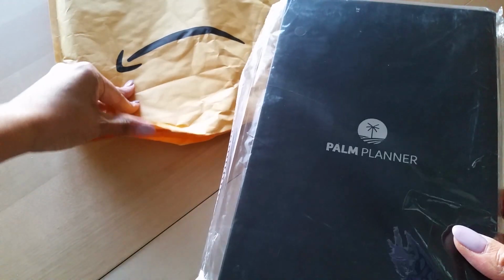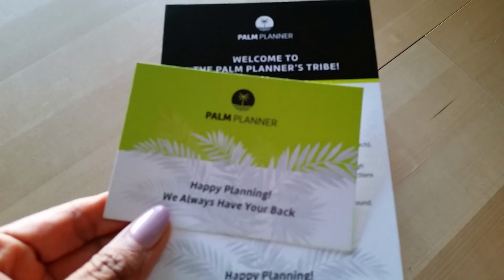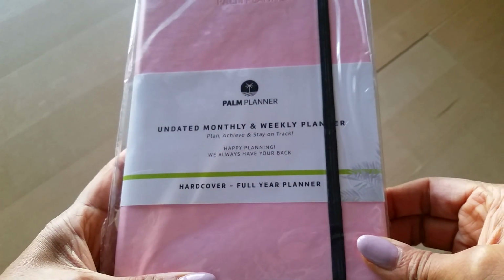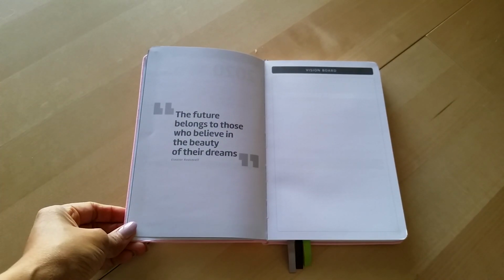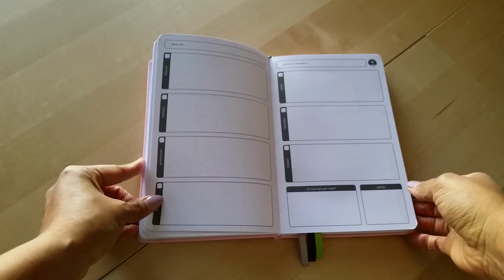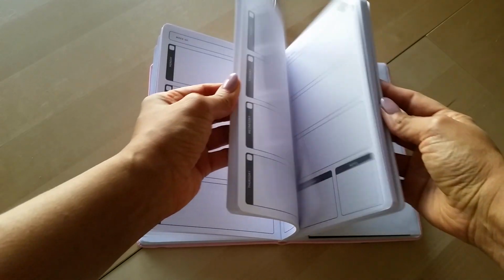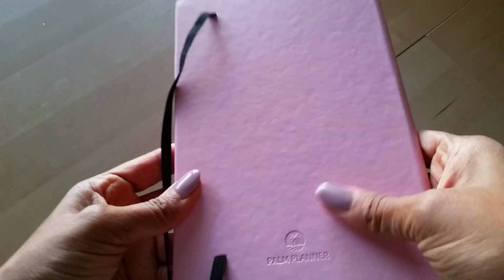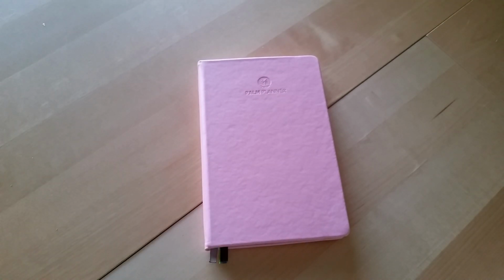Unboxing: The Palm Planner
Let's take a look at The Palm Planner! This is an affordable, easy to use planner to help you track your goals and plans.

Periscope: @DesireePeeples

Have you tried ebates yet? Don't shop online without it!